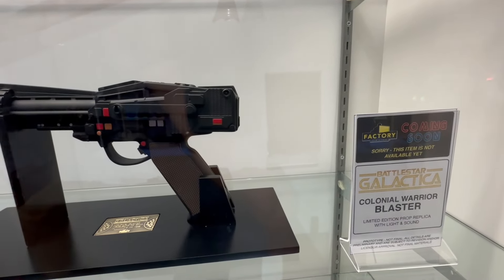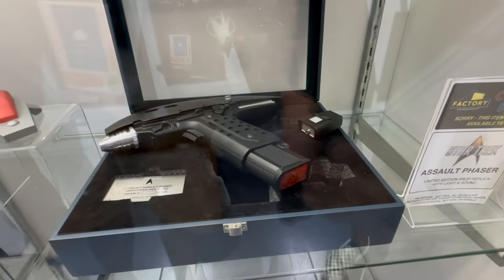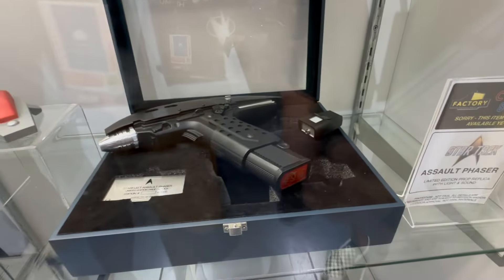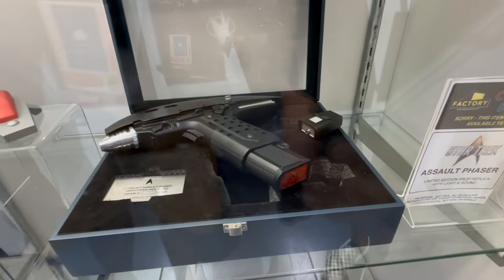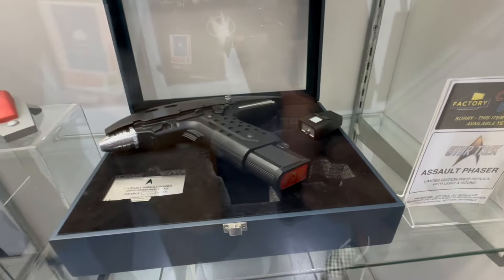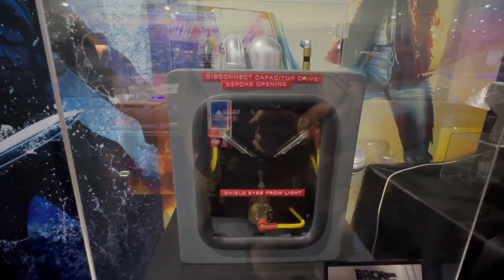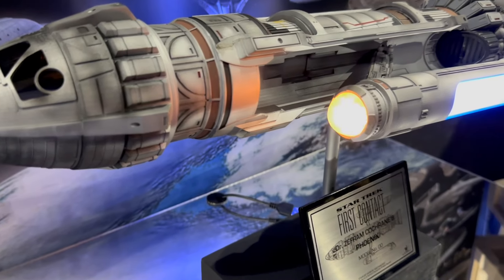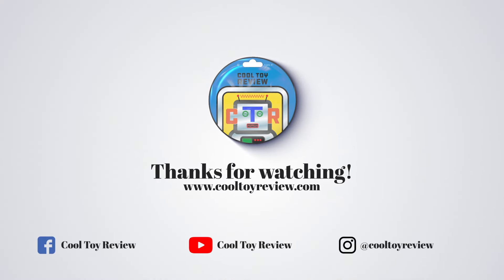SDCC 2024 Factory Entertainment Booth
We are always blown away by the amazing quality seen in the prop replicas at Factory Entertainment. This is a must stop for us every year at SDCC, Toy Fair, and anywhere we can see them. And we always love having one of the very knowledgeable and passionate members of the Factory Entertainment team walk us through the booth. There are some unique bits in this segment you won't want to miss, especially if you are a Star Trek fan.